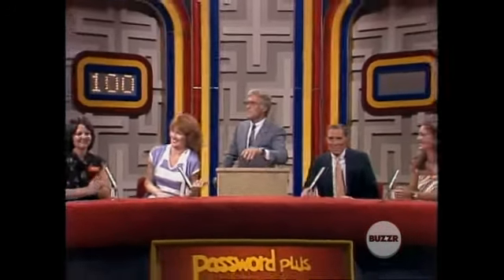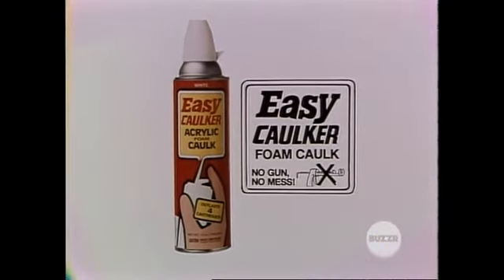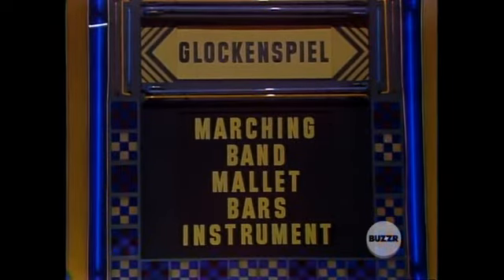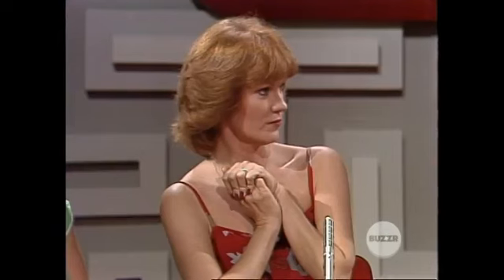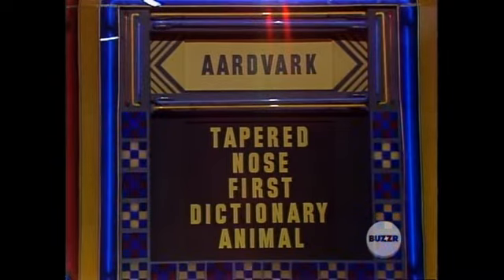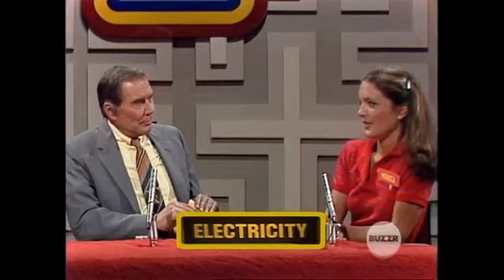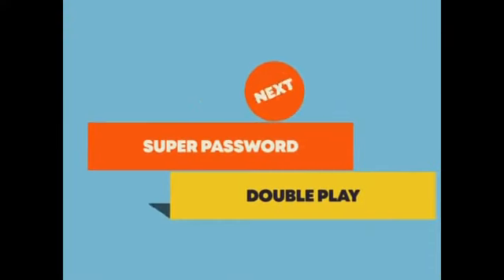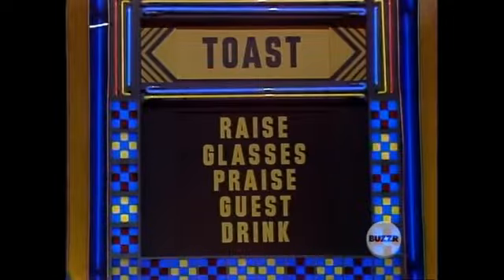Password Plus Episode 638